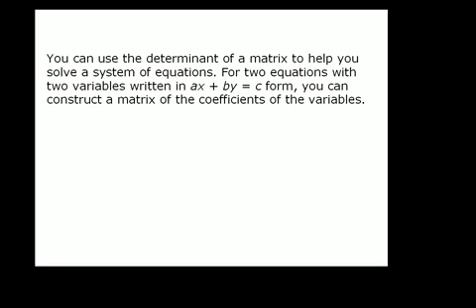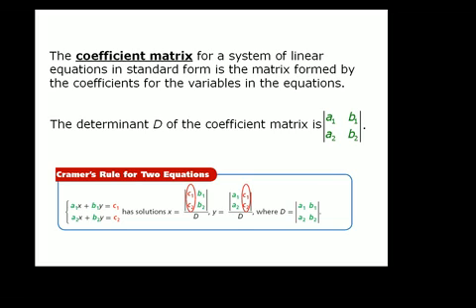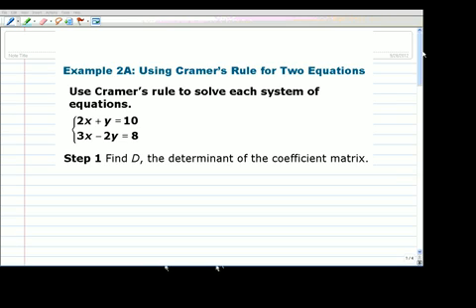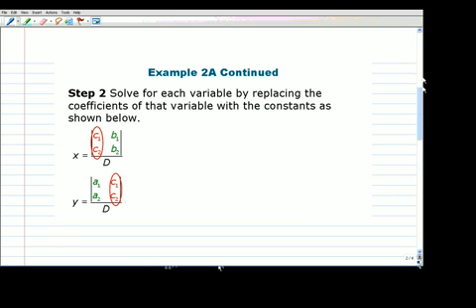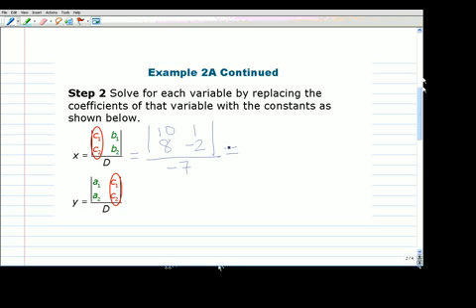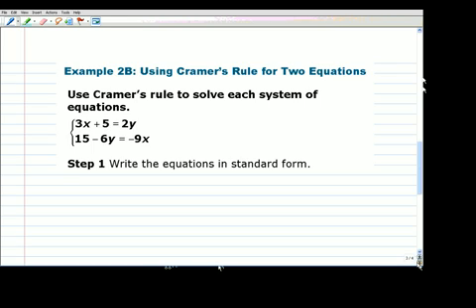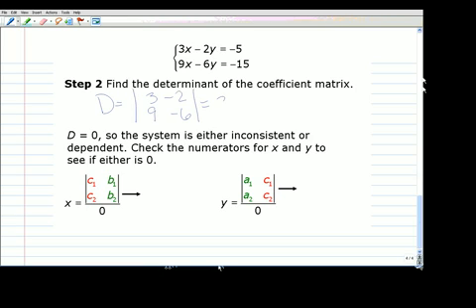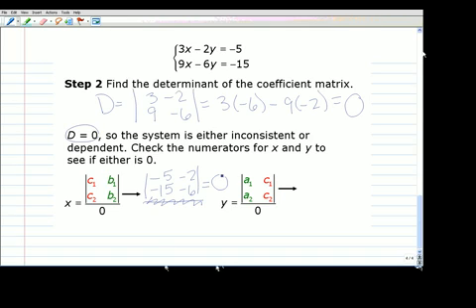Alg 2 Pre-AP Cramers Rule 2_x264.mp4